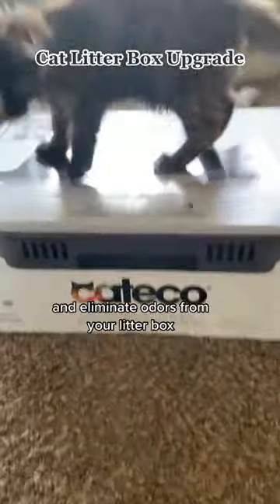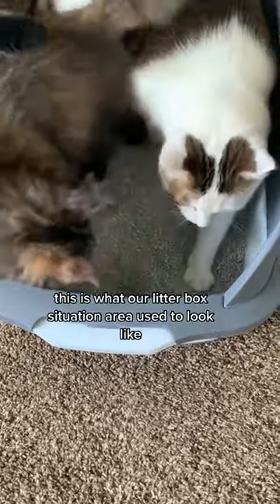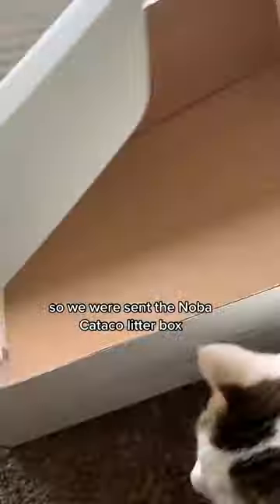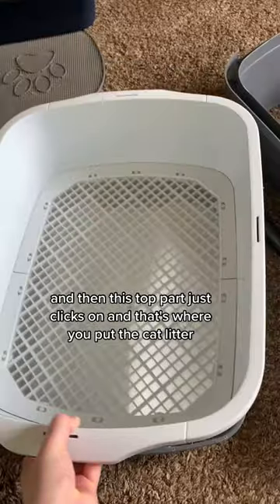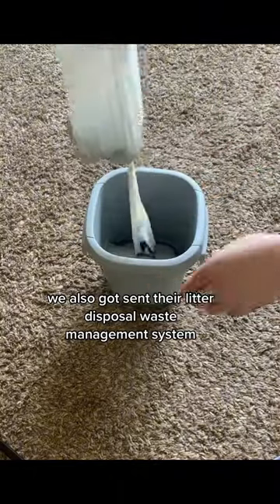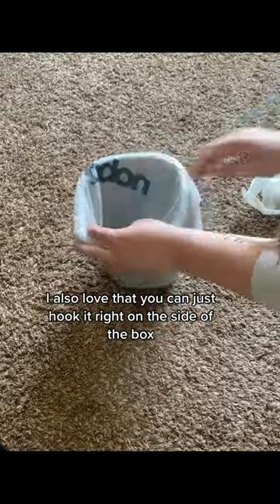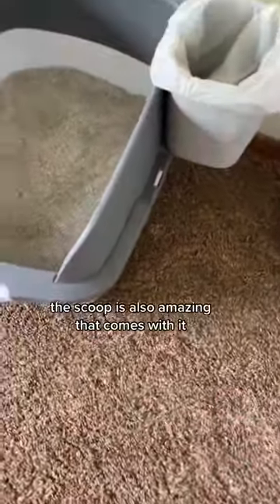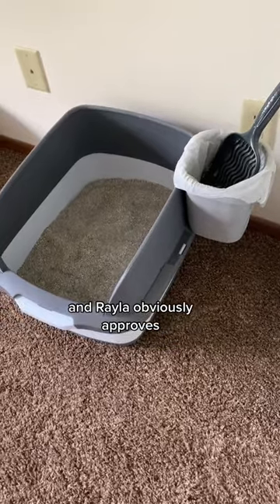Litter Box Tips | Litter Box Hacks | Cool Litter Box Set Up | Cat Litter Disposal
Shop Our New Litter Box: @

Cat videos
Cat meowing
Cat tv
Cat sounds
Cat sounds to attract cats
Cat voices
Cat song
Cat fighting
Cat noise
Cats funny video
Cats meowing to attract cats
Cats and cucumbers
Cats on catnip
Cats playing
Cats mating
Kitten sounds
Kitten meowing
Kitten videos
Kitten crying
Kitten lady
Kitten mittens
Kitten eating steak
Kitten academy
Cat trees for large cats
Cat videos for cats to watch
Cat games
Cats mating
Cats don’t dance
Cats flehmen response
Cat music
Maine Coon cat
Maine Coon cat meowing
Maine Coon kitten
Maine Coon meow
Maine Coon cats 101
Maine Coon chirping
Maine Coon talking
Maine Coon sounds
Maine Coon grooming